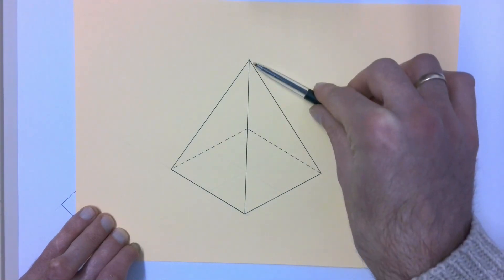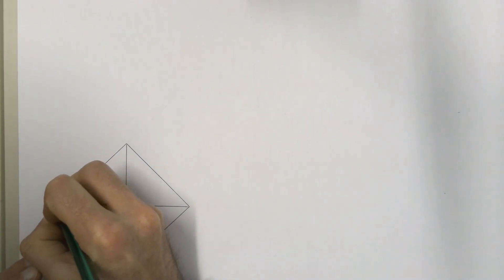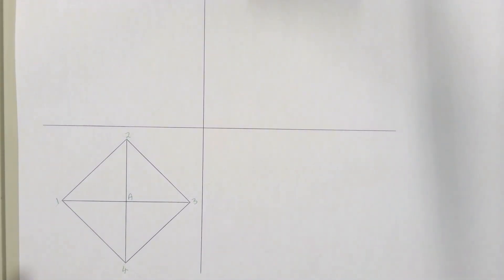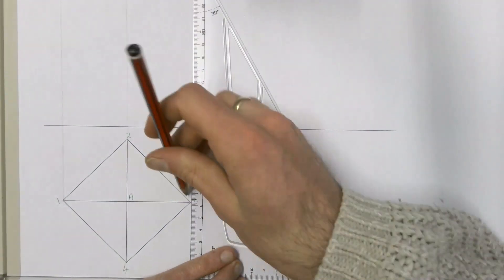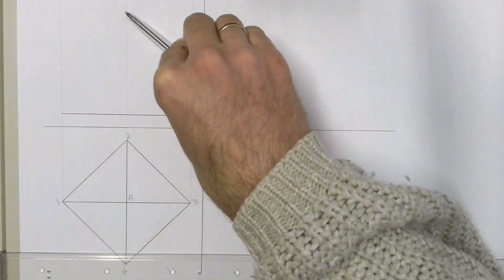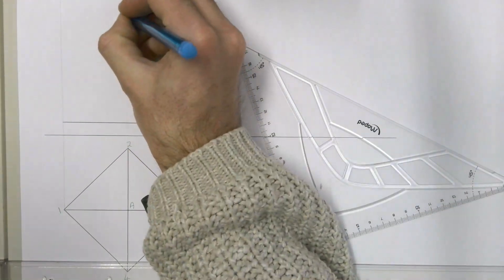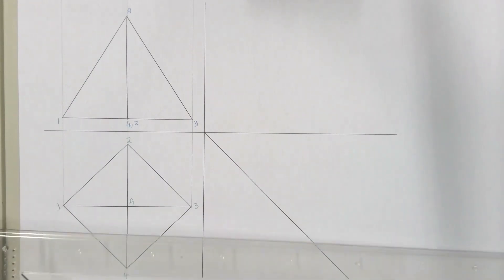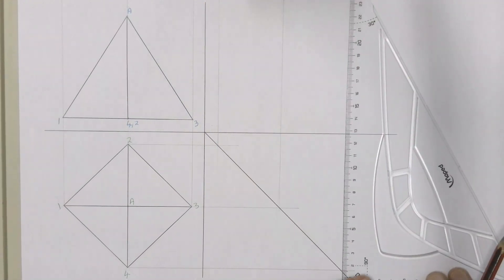How to draw a front, top and left view of a square based pyramid in first angle orthographic